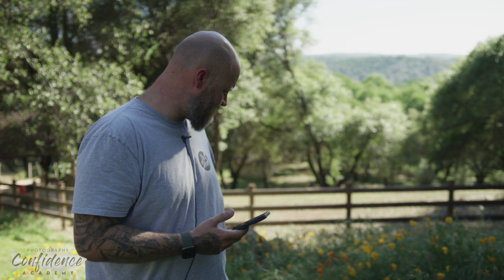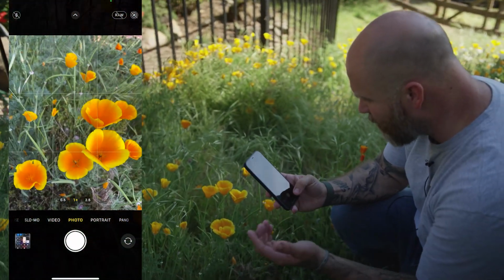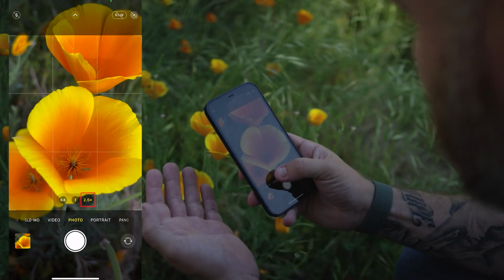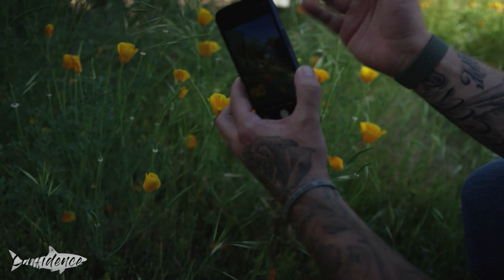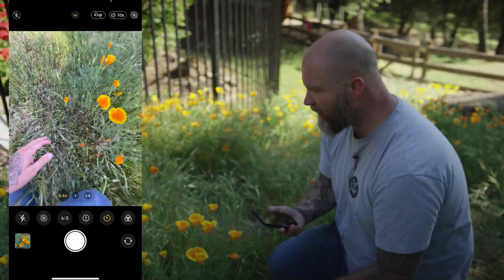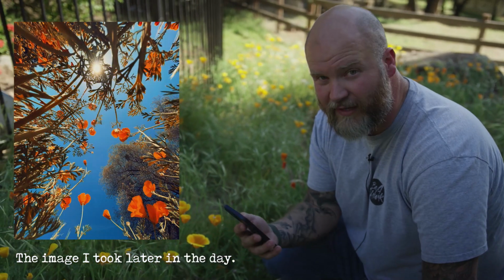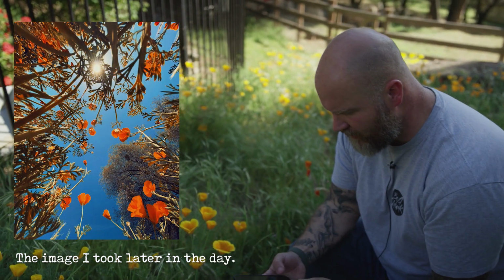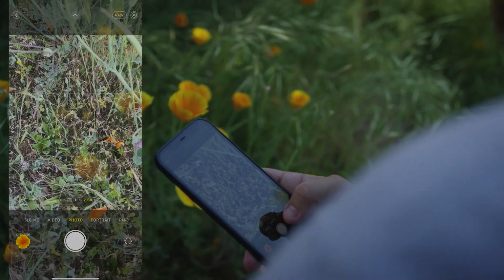Mod 6 – Macro: Seeing Detail Up Close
This module explores shooting macro-style images with an iPhone, using close-up subjects to focus on detail, texture, and small moments that are easy to overlook. While the example here uses flowers, the ideas apply to anything you can get close to—objects, nature, textures, or everyday details.

I walk through how to approach close-up shooting, how to manage focus and distance, and how light plays an even bigger role when you’re working at this scale. The emphasis is on slowing down, paying attention, and using the phone’s capabilities to capture detail in a deliberate way.

This lesson shows how powerful close-up photography can be, even with a phone, and how it can change the way you see and photograph the world around you.